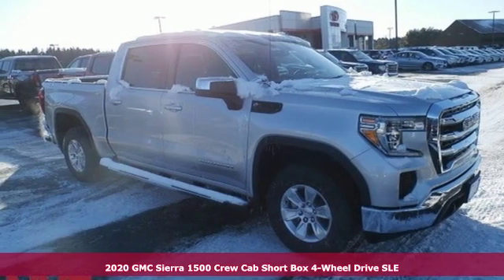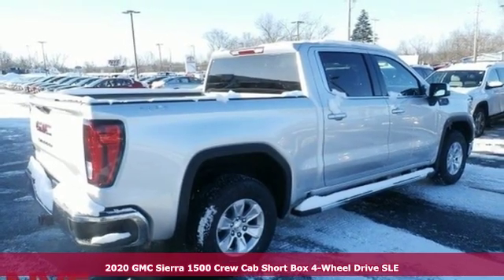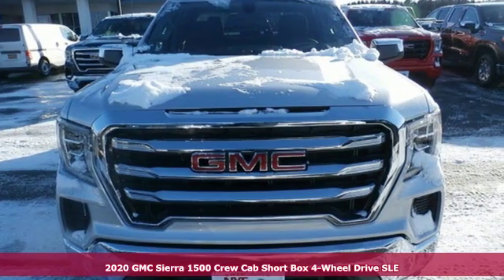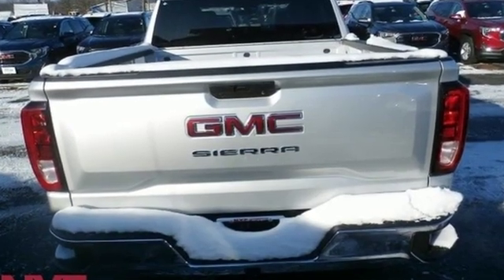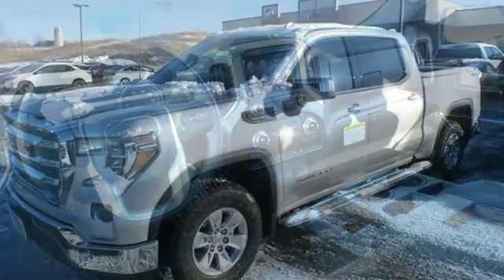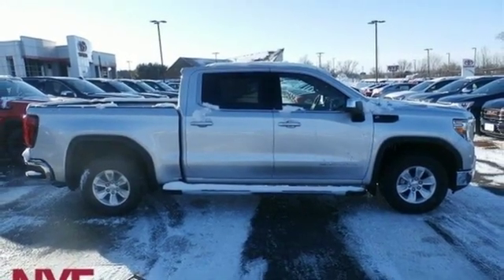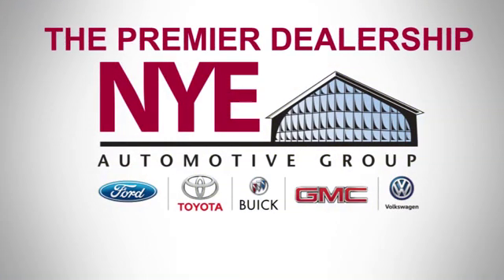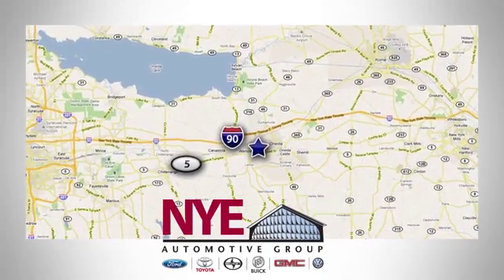2020 GMC Sierra 1500 Utica NY Oneida, NY GV4947 - SOLD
Year: 2020
Make: GMC
Model: Sierra 1500
Trim: SLE
Engine: 2.7L Turbo
Transmission: 8-Speed Automatic
Color: Silver
Interior: Black
Stock #: GV4947
VIN: 3GTP9BEK1LG186111
Quicksilver Metallic 2020 GMC Sierra 1500 SLE 4WD 8-Speed Automatic 2.7L Turbo 8-Speed Automatic, 4WD, Jet Black.brbrRecent Arrival! Price includes: $4,000 - GM Bonus Cash Program. Exp. 01/02/2020, $2,500 - GM Bonus Cash Program. Exp. 01/02/2020

Address:
1441 Genesee St.